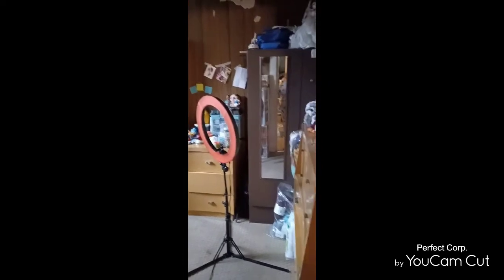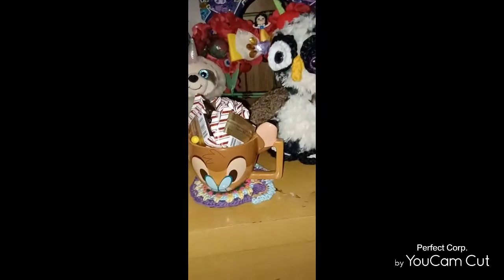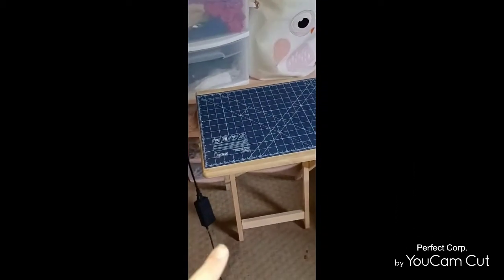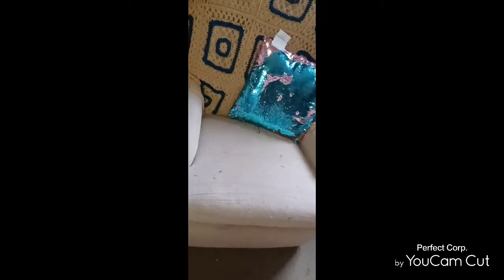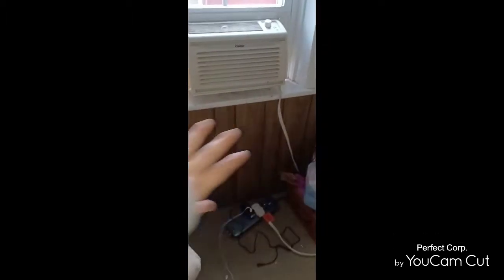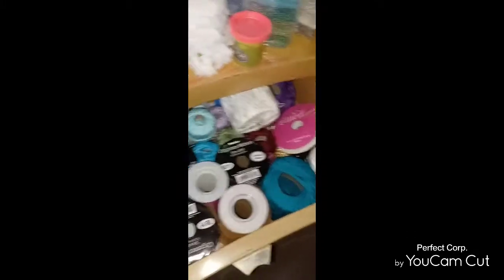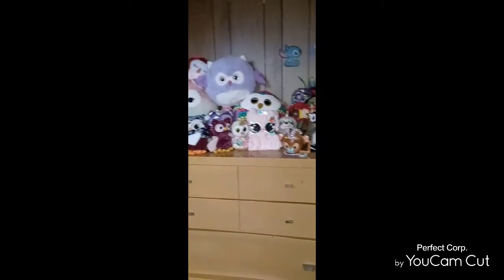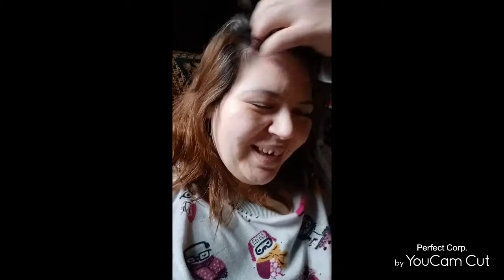Sneak peak at my new Hoots nest!!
been so busy with rearranging a few rooms hope you like my new craft room!! Mrs Hootentins nest!